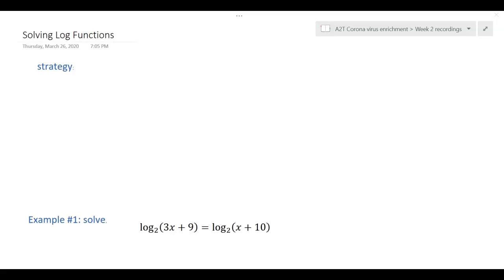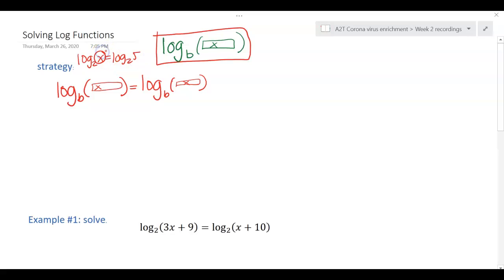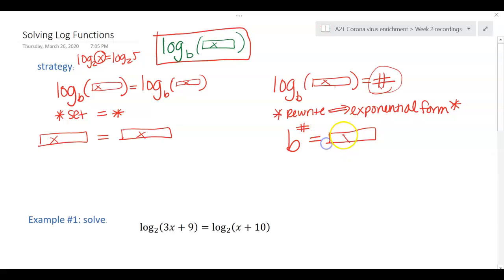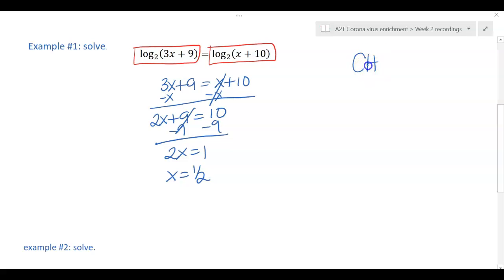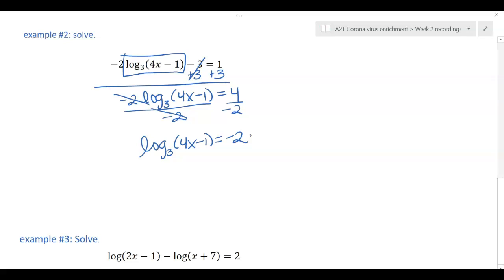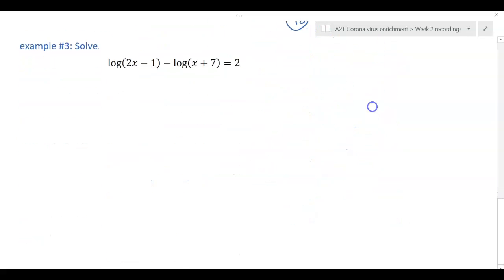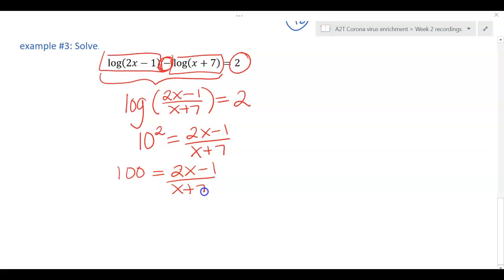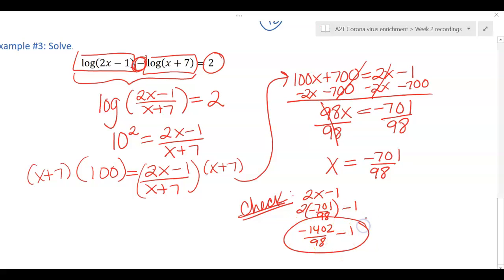solving log equations